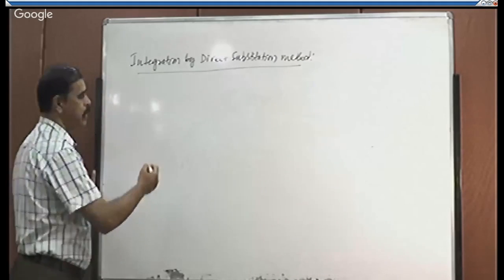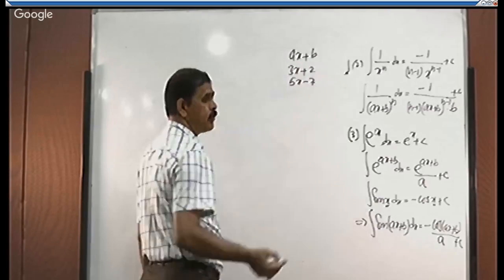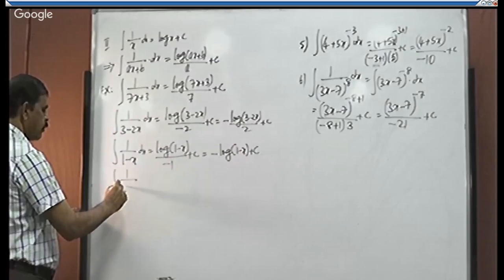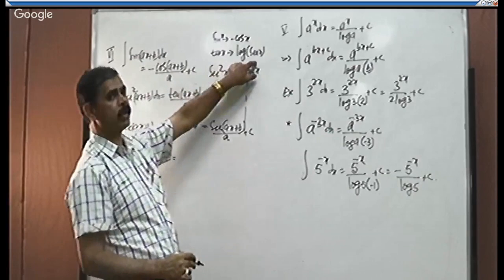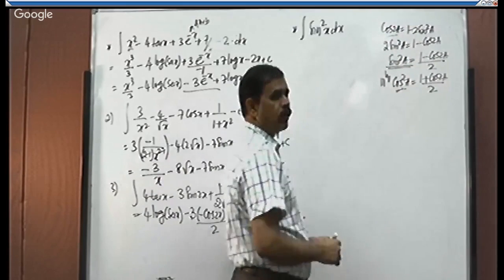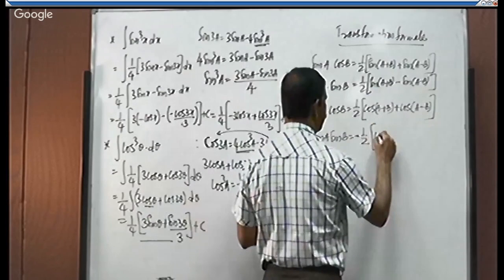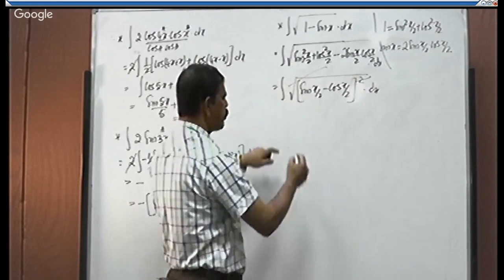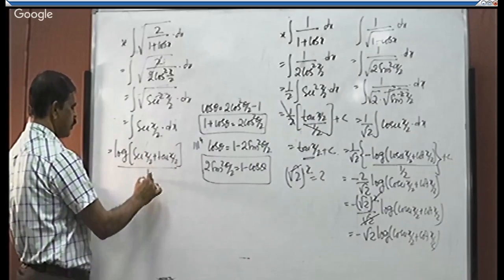Day 20 - Engineering Mathematics-II (14-03-2018, 11.00 AM )